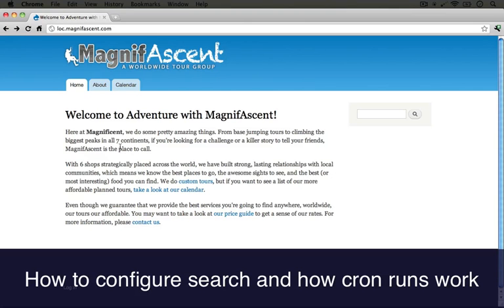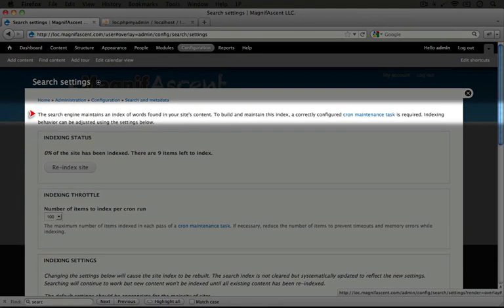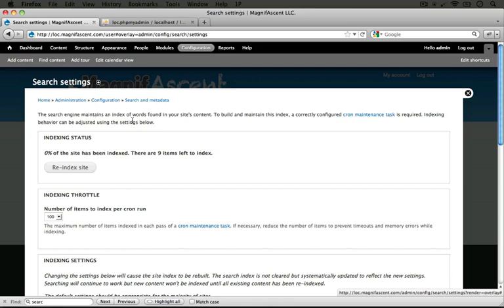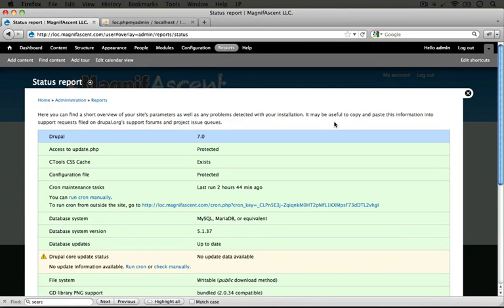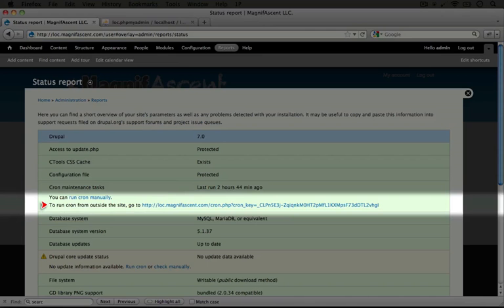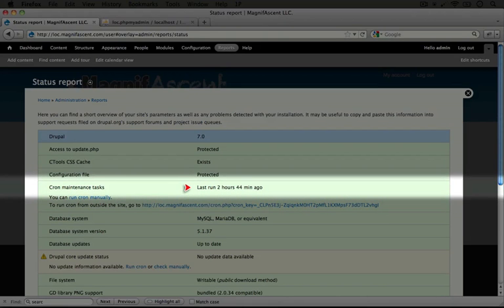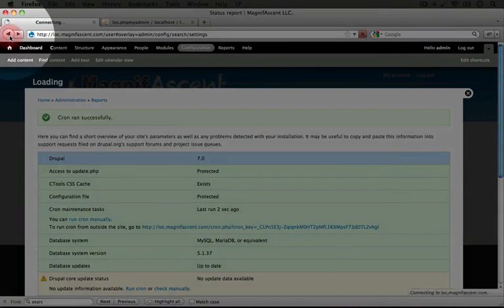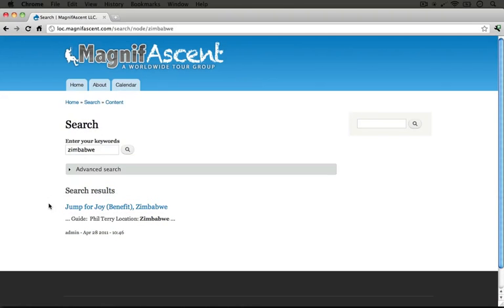98. How to configure search and how cron runs work (a Drupal how-to)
Here's a short excerpt from the video transcript: "How to Configure Search and How Cron Runs Work Since we've been working with the search box, let's go ahead and give it a try. I'm going to go ahead and type in Zimbabwe. All right. That didn't reveal any search results. It says, "Your search yielded no results." Now, if search had been working properly, that search would have displayed a result. So what's going on here? Well, we need to understand just a little bit about how search works. So go ahead and jump back to your administration browser..."